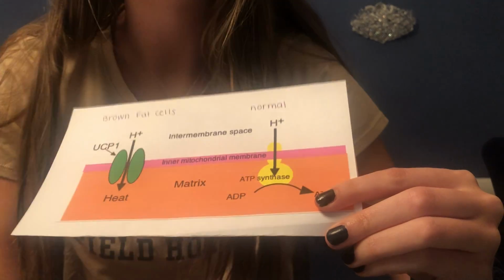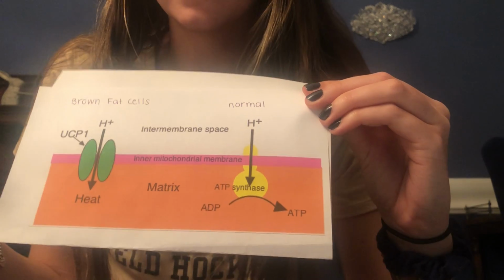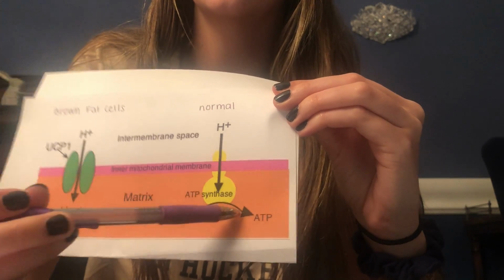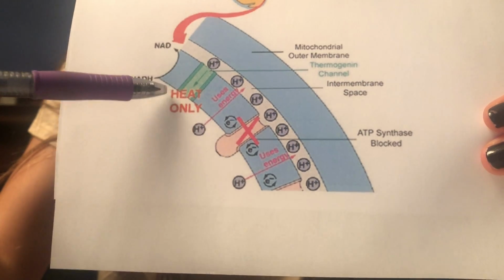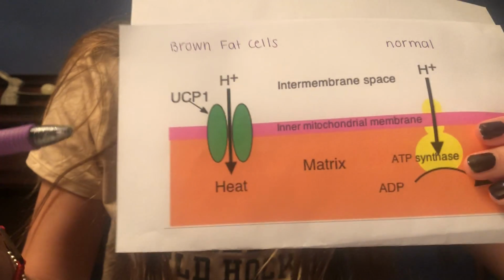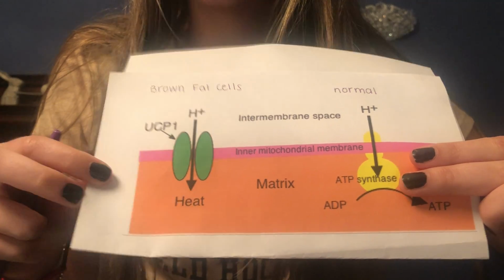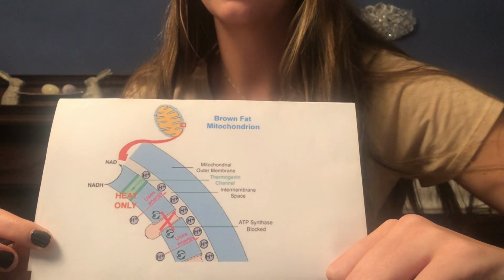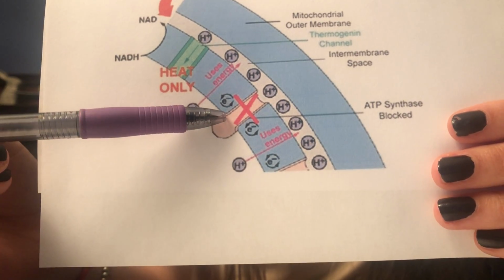Brown Fat Cells Oxidize Fats to Produce Heat (BIOS 041)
This video demonstrates how the inner mitochondrial membrane of brown fat cells have specialized carrier proteins that are “uncoupling.” These uncoupling proteins disrupt the proton gradient, not allowing ADP to turn into useable ATP, and in turn producing heat.